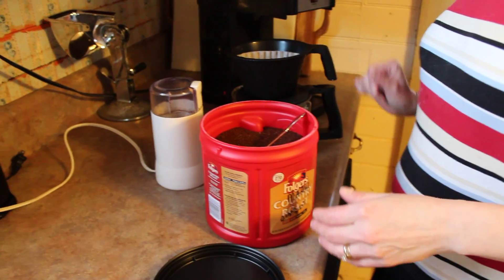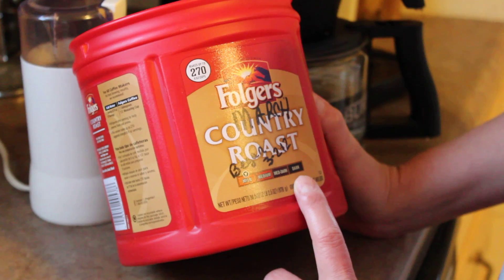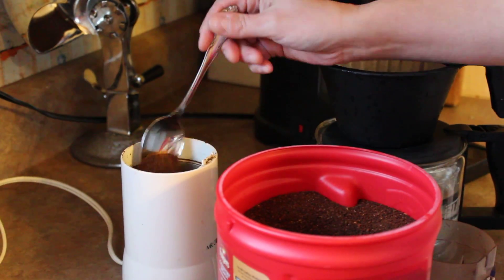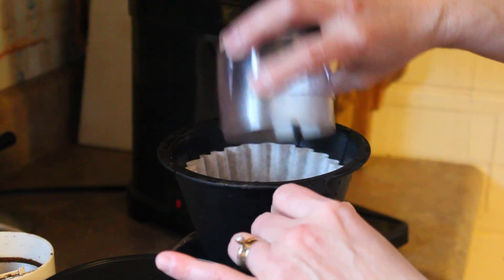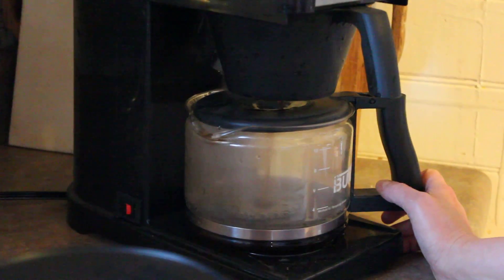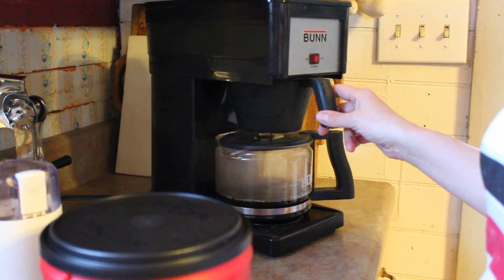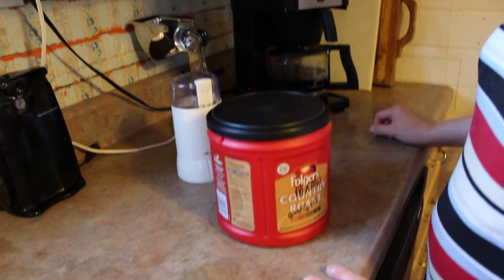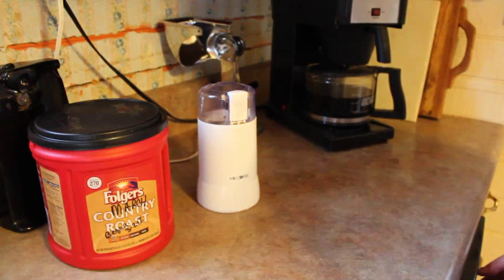Tips on Brewing Coffee